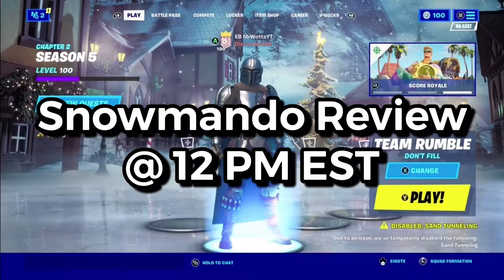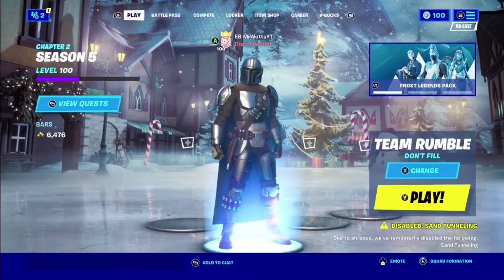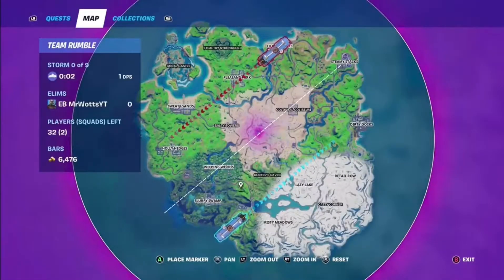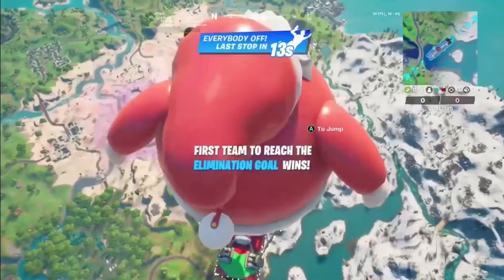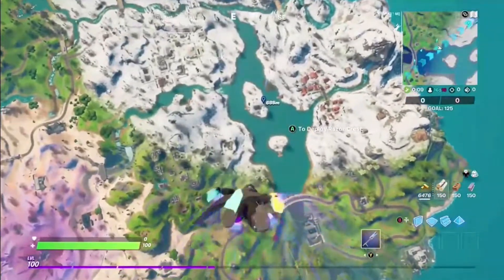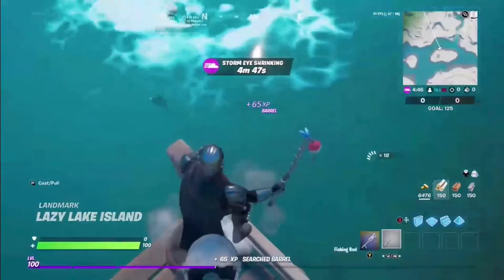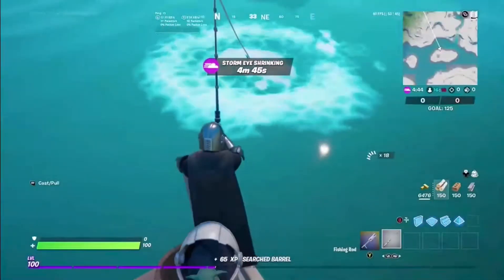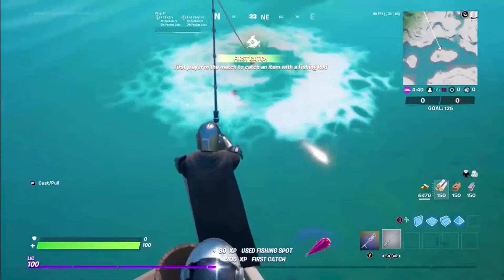How To Unlock FREE Snowmando Skin In Fortnite!!! (Fortnite WINTERFEST 2020)